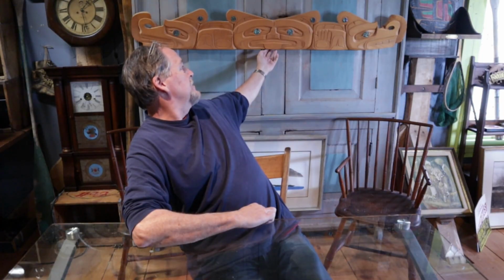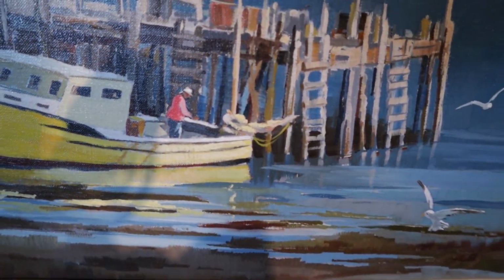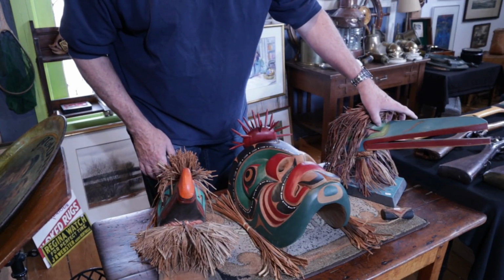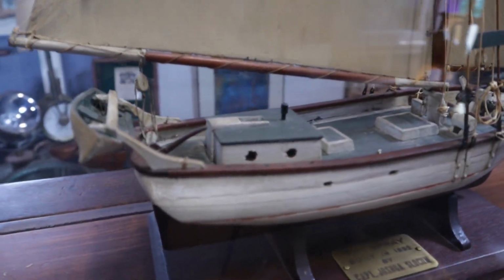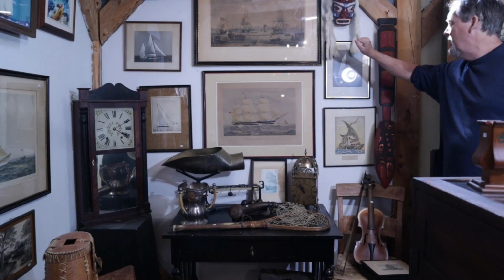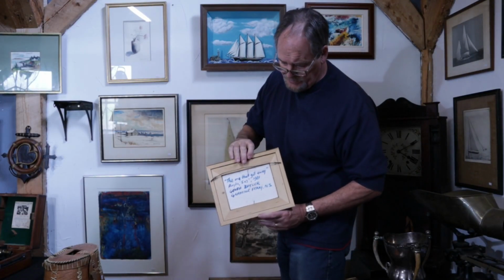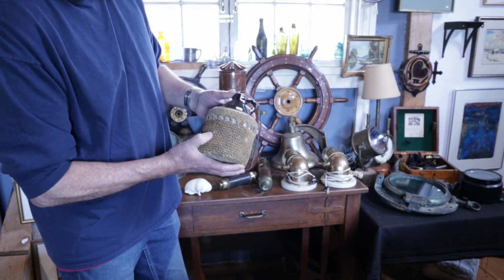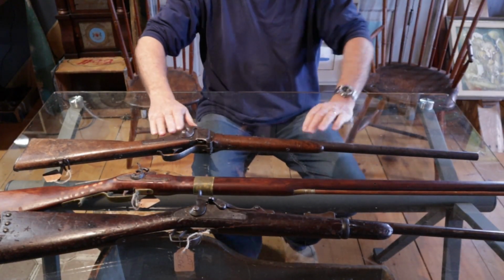HARRIS & SONS SPRING SPECTACULAR AUCTION WALKTHROUGH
In this video we do a walkthrough for our spring spectacular auction. Antique Quest will be a video series of antique tips, tricks, techniques and insider information on the exciting world of antiques. Come join us on this quest as we travel to all the known places and visit all the usual suspects. After 40 years in the business from the trenches to antique shop and auction house owner, we will guide you through all aspects of antiquing.
Opening & closing music by Driven To Success by Scott Holmes